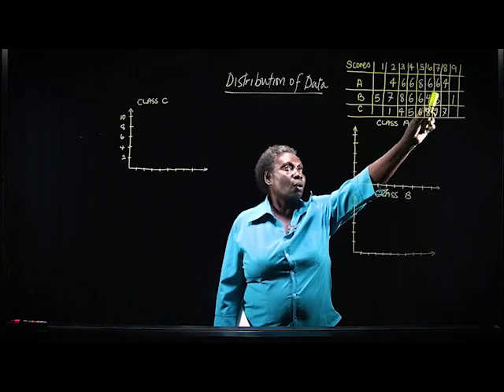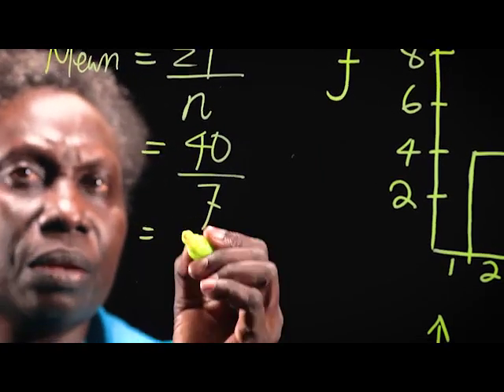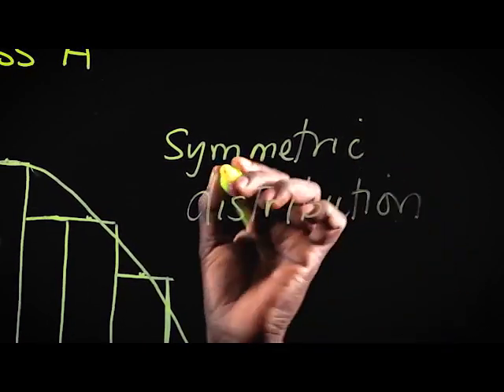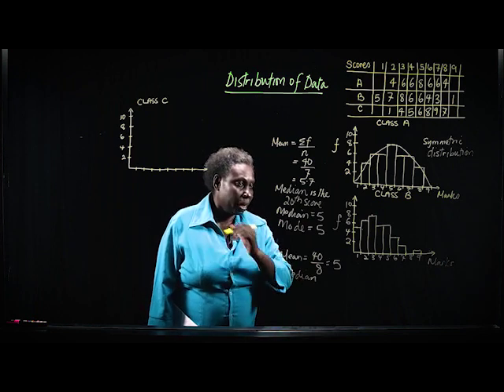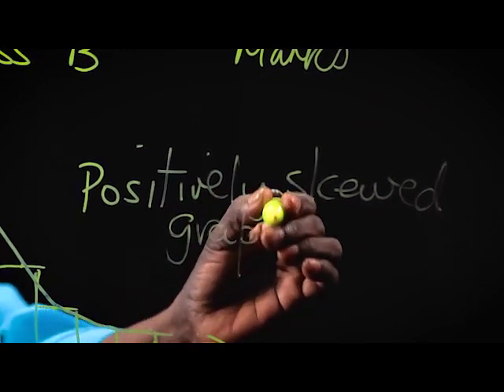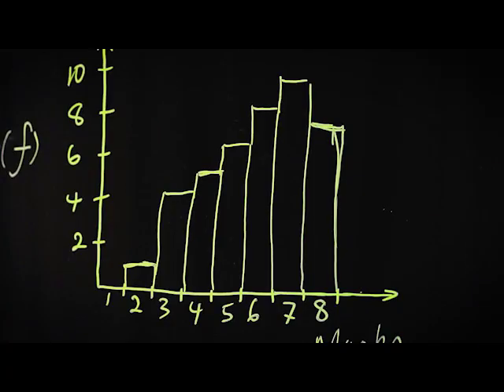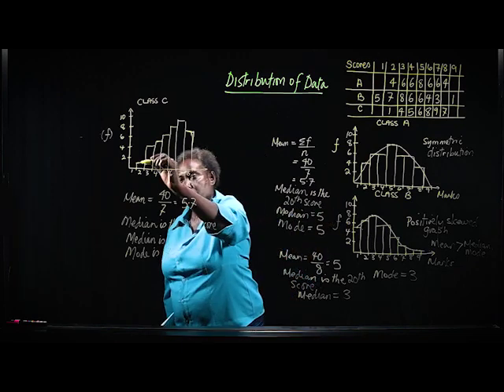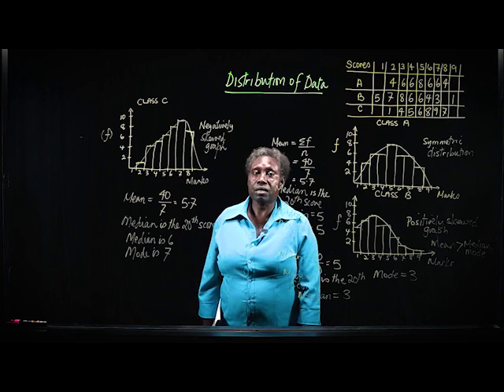Gr9 Term2 Ep4 - Distribution of data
Distribution of data